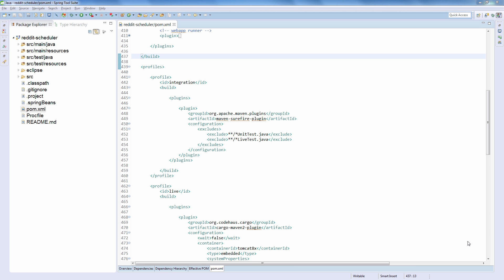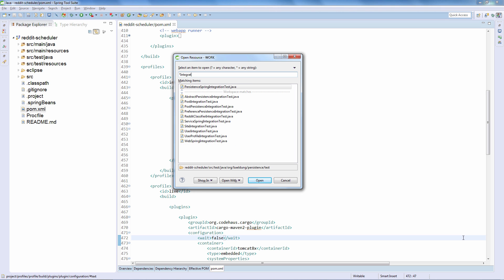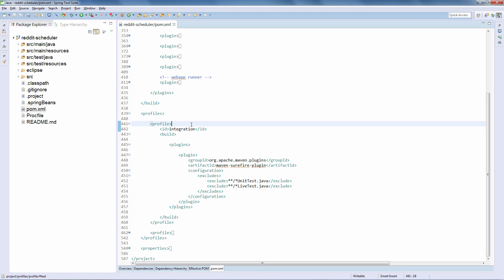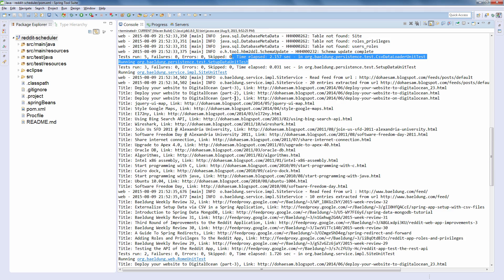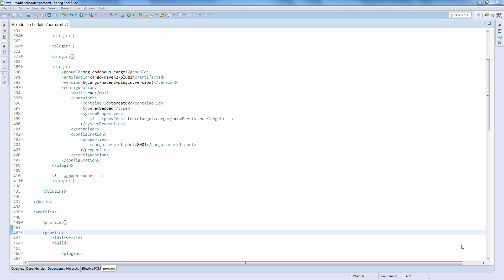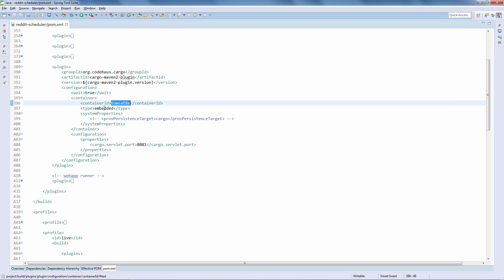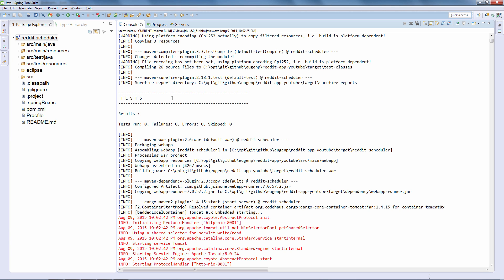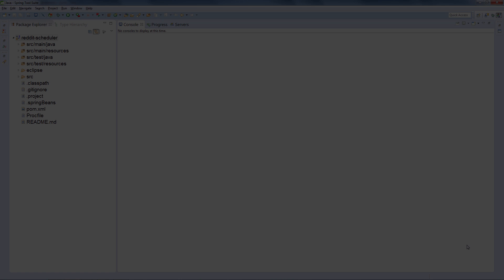Maven Testing Pipeline Unit, Integration and Live tests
Learn how to cleanly separate the running of unit tests, vs integration and live tests in a Maven build.
The simple goal is to selectively pick which of these test category you want to run at each point.

The steps to build a simple yet powerful testing pipeline with Maven and the surefire plugin.
The 3 steps are: Unit Tests, Integration Tests and Live Tests, running against an embedded server deployed via Cargo.
Quite useful to set up a proper CI pipeline.